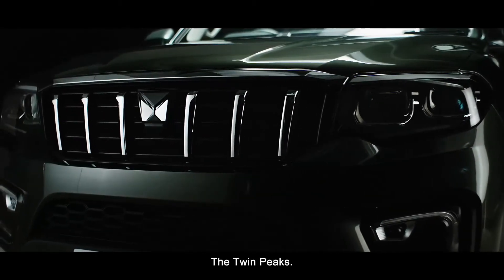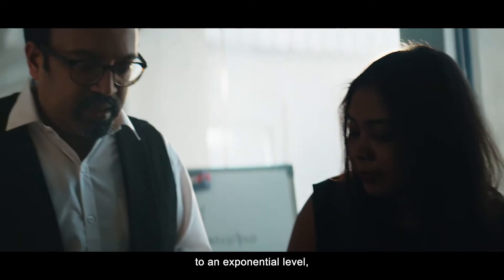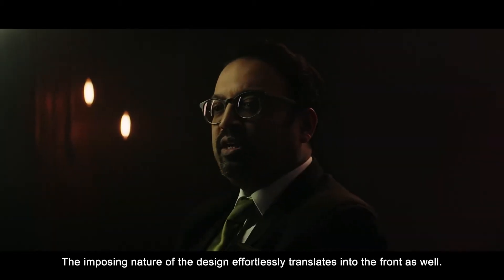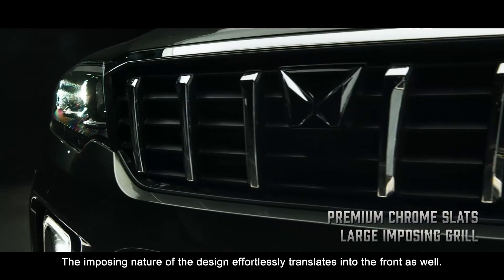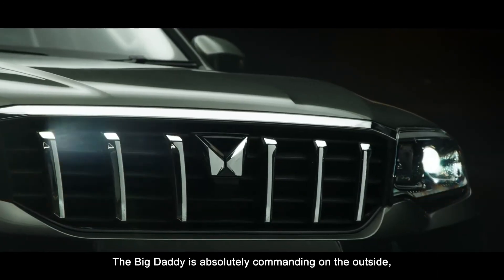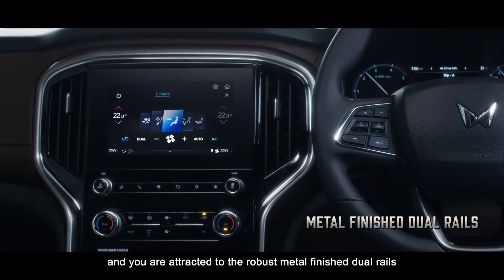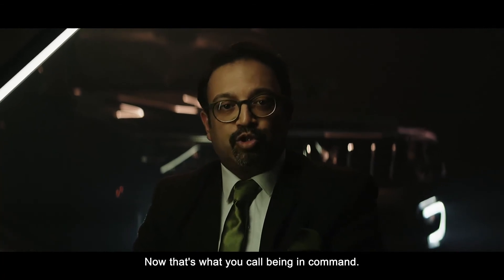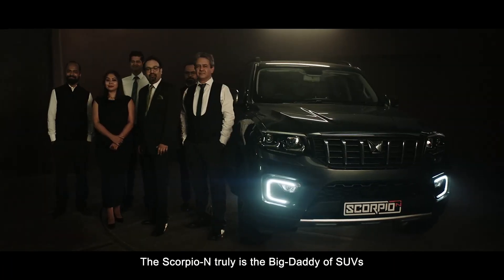The All New Mahindra Scorpio N 2022